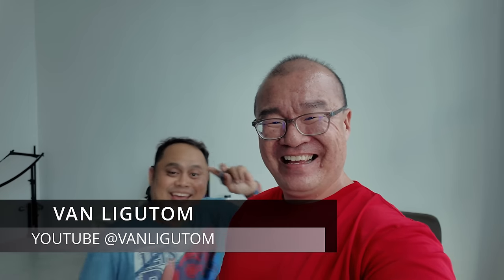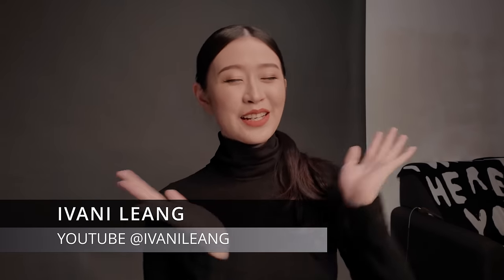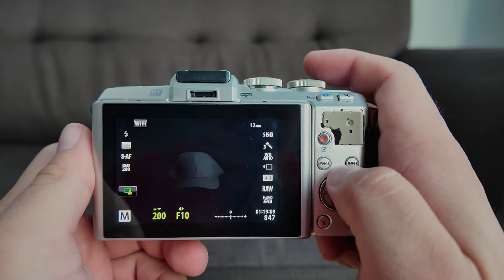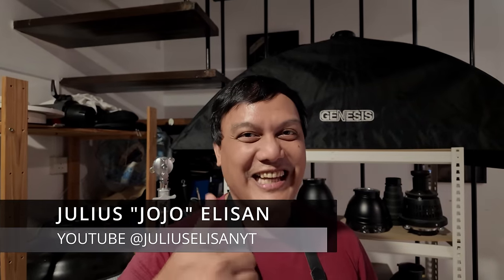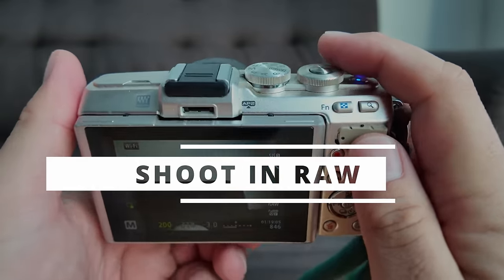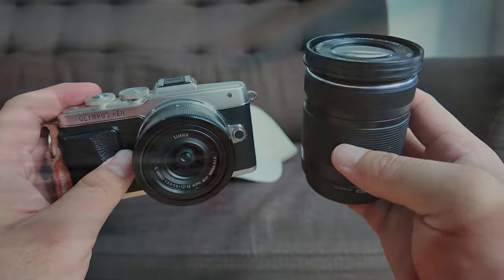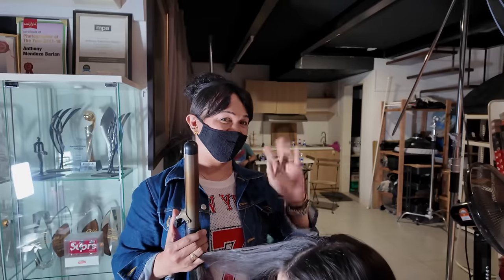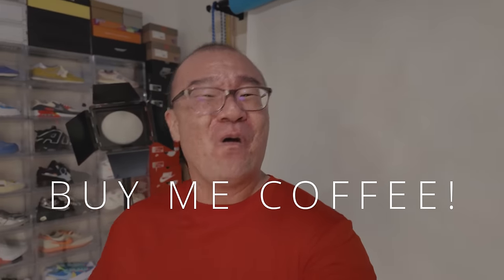Budget Gear, PRO Results!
I self invited myself to a friend's portrait shooting session, and I thought it would be fun to experiment with older, cheaper gear. Olympus PEN E-PL7 was a budget, entry level mirrorless camera and I used the camera with the cheapest kit lenses for this studio portrait shoot. I also shared some tips on how to get the best out of the Olympus system in this situation.
Credits:
Organizer & Lead Photographer: Julius Elisan @JuliusElisanYT
Model: Ivani Leang @ivanileang
Make Up Artist: Jojie (IG @iamjojiemakeupartist)
Photographer & Friend: Van Ligutom @VanLigutom

0:00 Intro
0:52 E-PL7 & Kit Lenses
1:34 Ivani - Model
1:50 Portrait Shooting 1
2:43 Live View Boost ON
3:48 Shoot ISO200
4:06 Jojo Elisan - Organizer
4:53 Portrait Shooting 2
5:55 Shoot in RAW
6:22 Kit Lenses Are Awesome
7:11 Jojie - Make Up Artist
7:59 Portrait Shooting 3
8:45 Shoot Results
9:25 Don't Obsess Over Gear
9:43 Conclusion
10:17 Van Ligutom